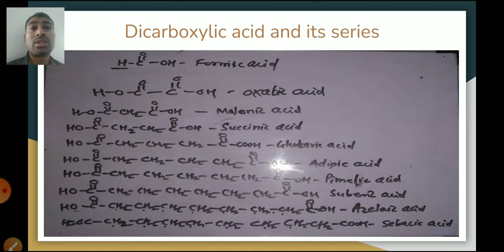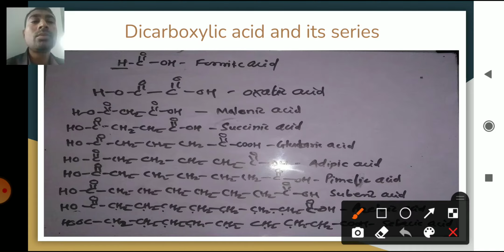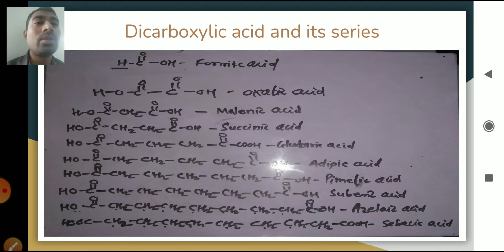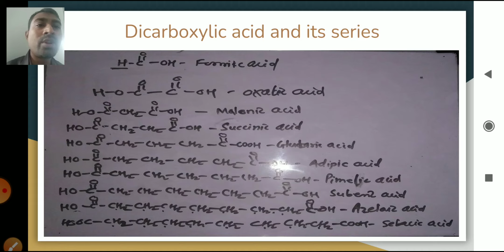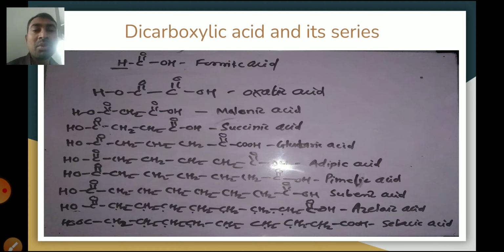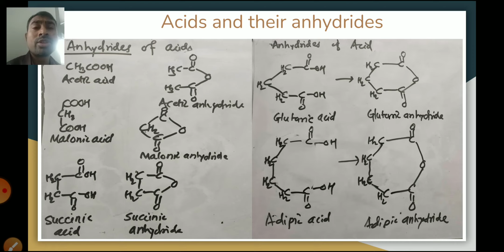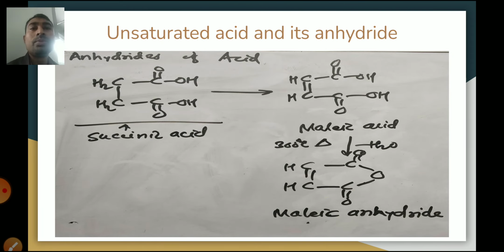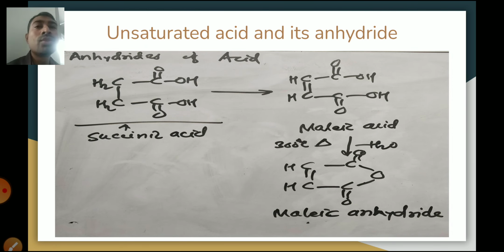carboxylic acid and their anhydride/ succinic anhydride/anhydrides / dehydration of carboxylic acid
Understanding the carboxylic acid and its anhydride is the basic fact of chemistry for different reactions of chemistry.
students have many problems in drawing anhydride structures during the examination. so it will kick to me for uploading  an important video for understanding the carboxylic acids structures and their anhydrides.